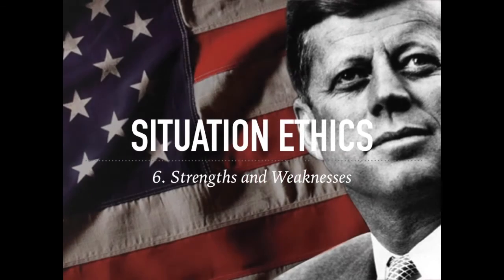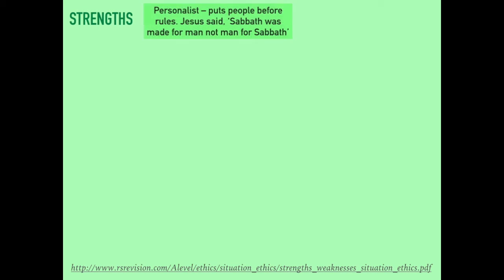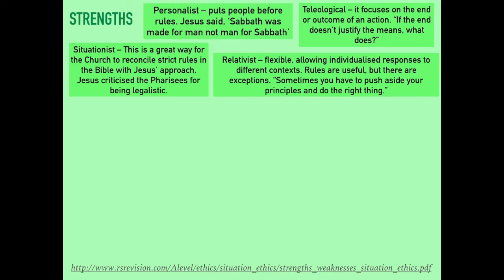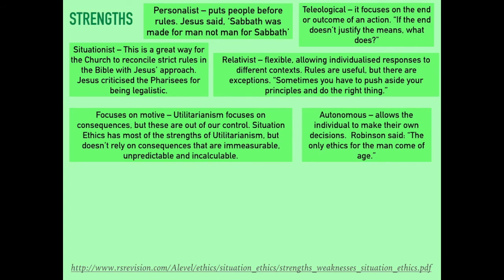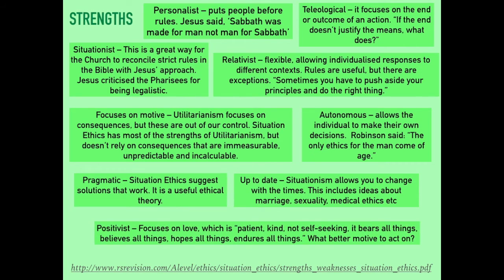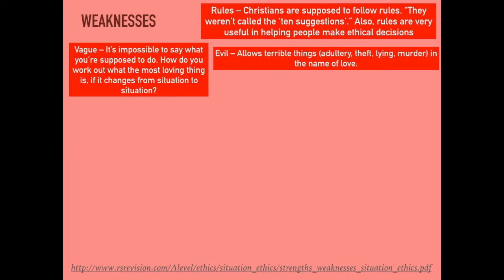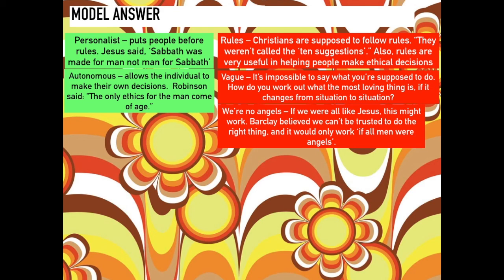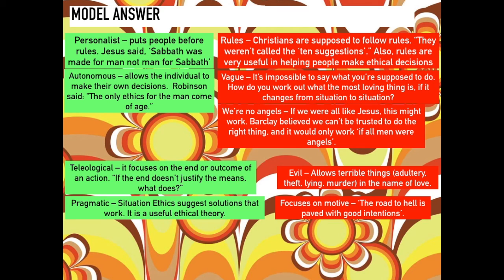6. Strengths and Weaknesses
Evaluating Fletcher's theory.